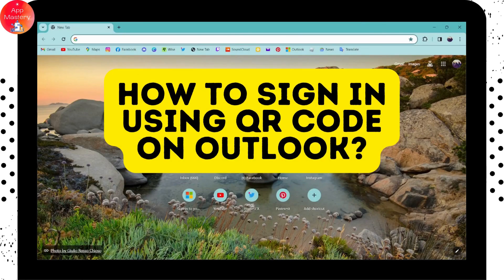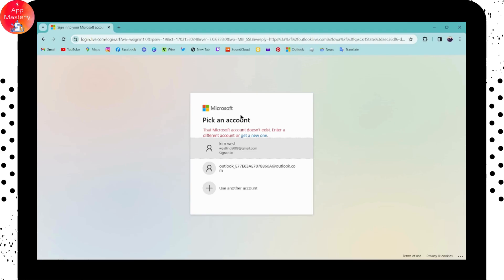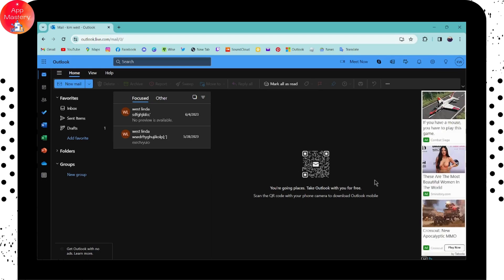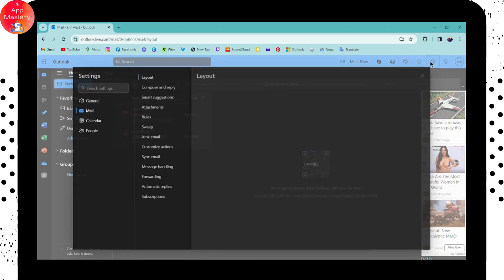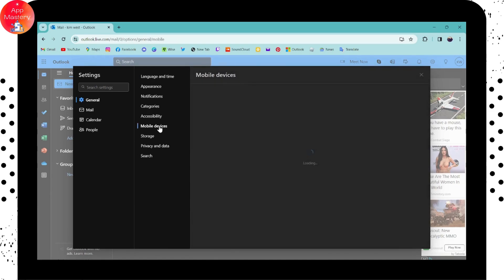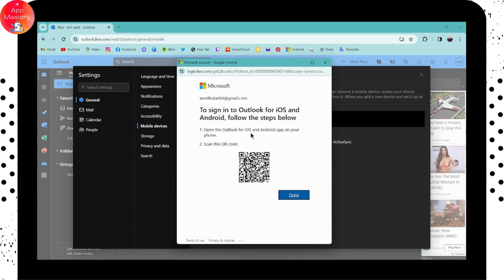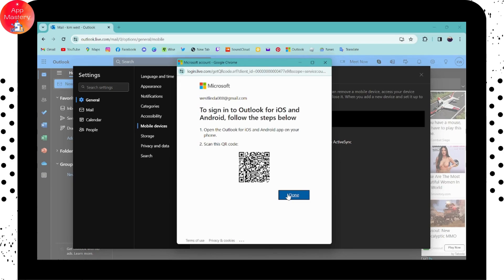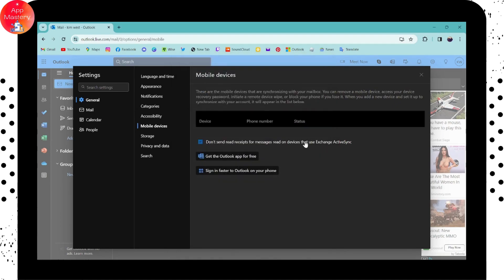How To Sign In Outlook Using QR Code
How To Sign In Using Qr Code On Outlook
outlook QR code in computer
outlook QR code
QR code  outlook
qr code login outlook
qr code outlook pc
qr code in outlook mail
outlook qr code authentication
sign in outlook using qr code
outlook qr code sign in
outlook pc qr code
outlook scan qr code
qr outlook

Unlock the power of QR code sign-in on Outlook with App Mastery! In this comprehensive guide, we reveal the step-by-step process to effortlessly sign in to your Outlook account using QR codes. Whether you're on the move or prefer a swift sign-in method, our tutorial covers all the details. Learn how to initiate QR code authentication, access your Outlook account seamlessly, and enhance your login experience.